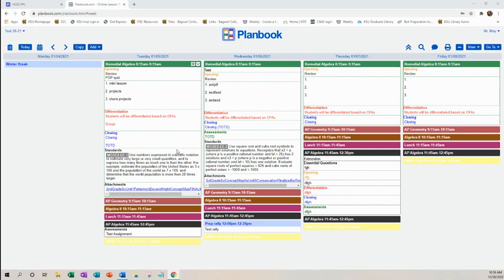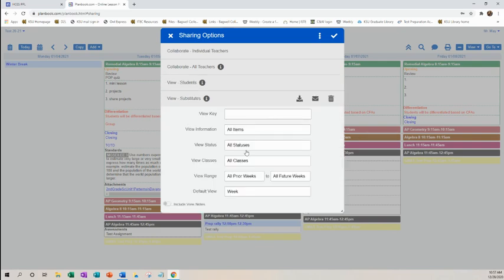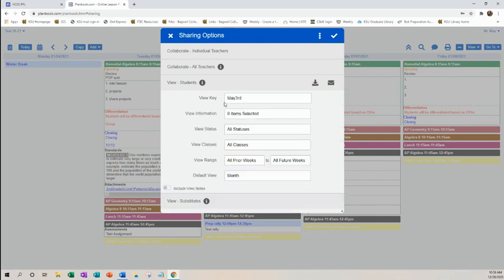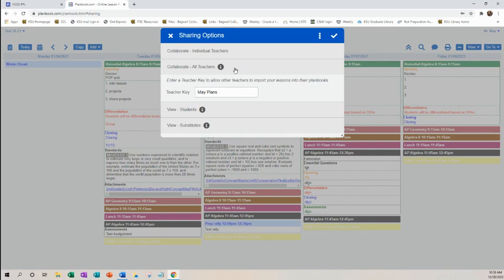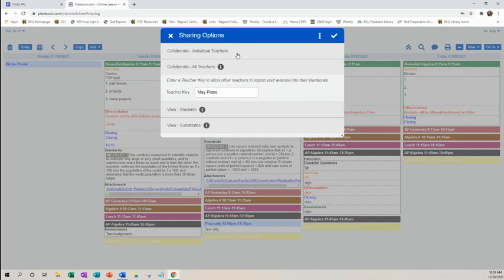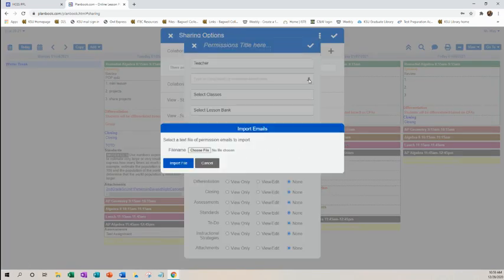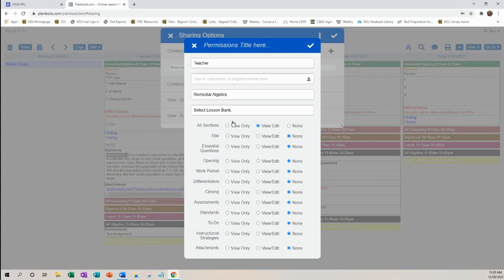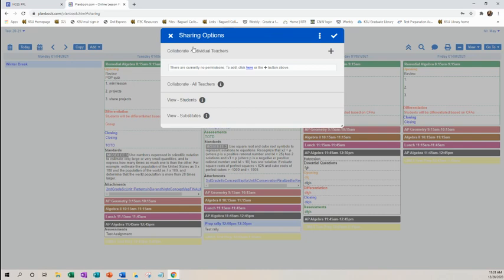Sharing Lesson Plans with Other Teachers